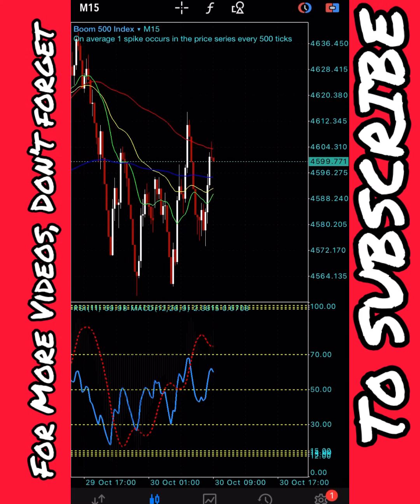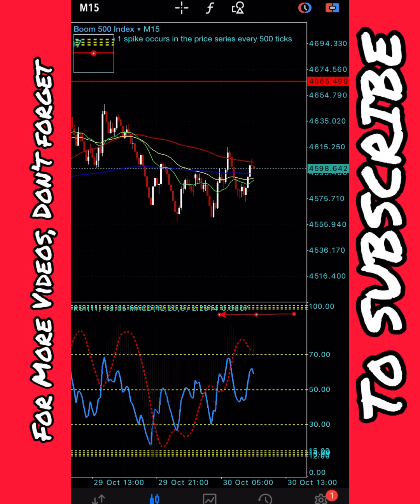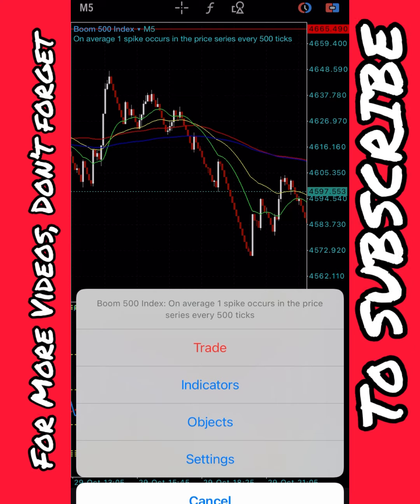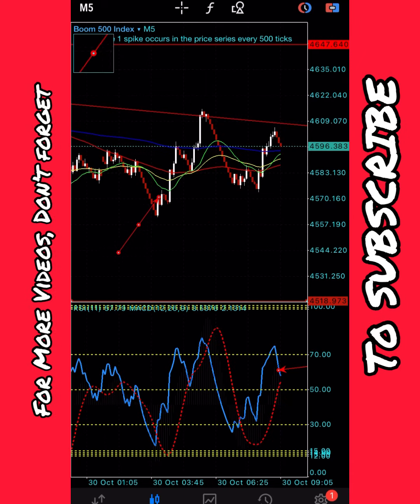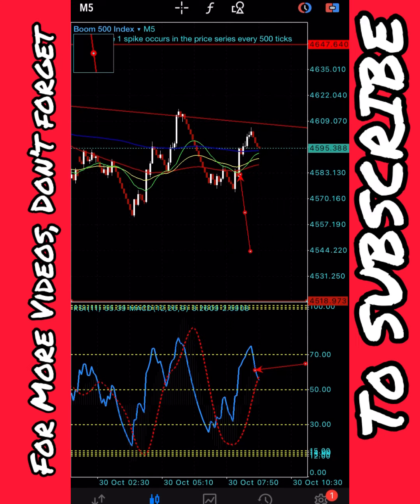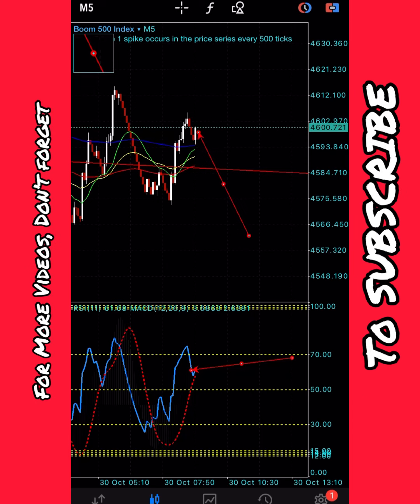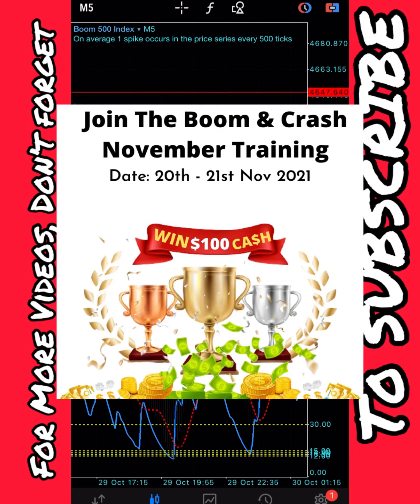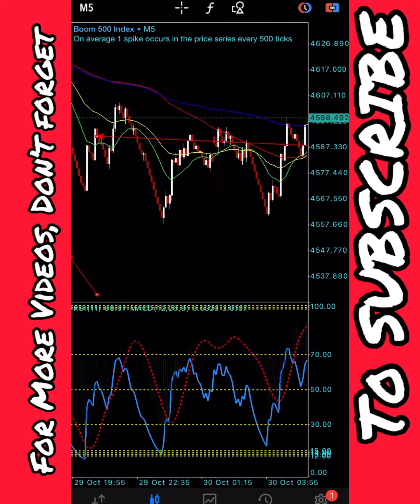How to catch spikes in Boom and Crash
This video will teach you how to properly use my strategy to milk the boom and crash market .

To Join the Boom and Crash traders community, Chat me up on telegram

Watch the strength and weaknesses of Support and Resistance